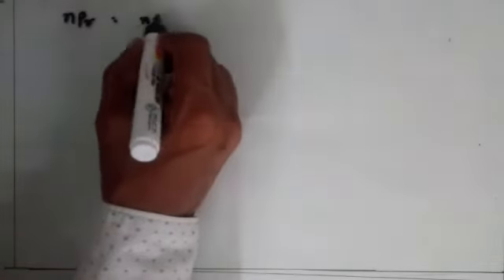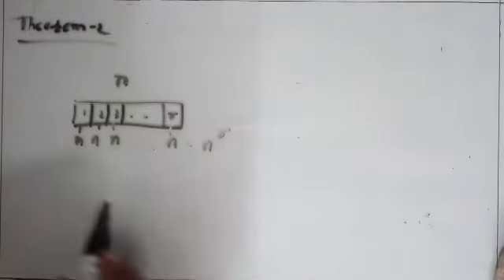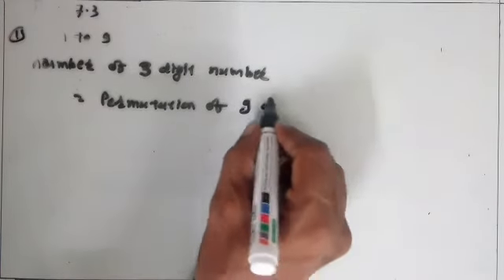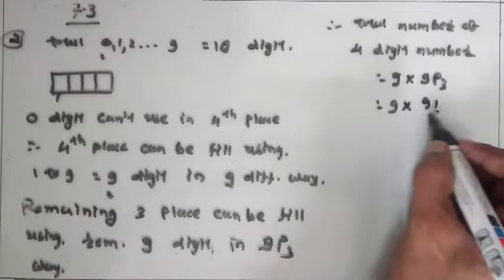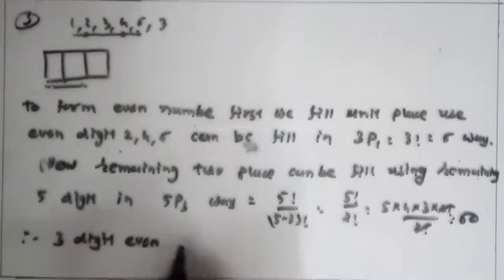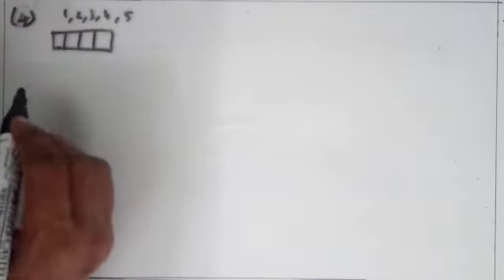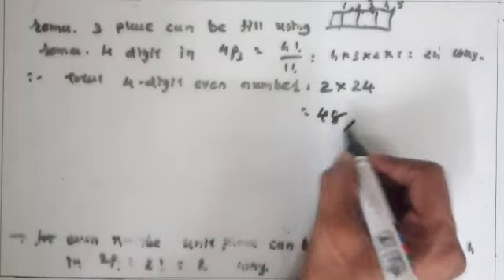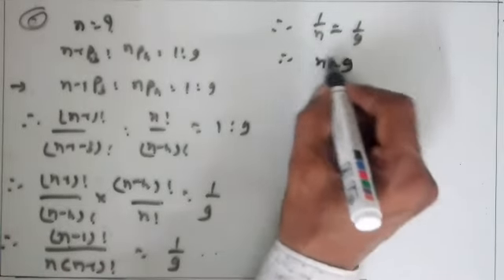11-Eng,L-3, Maths,Ch-7, Permutation & combination